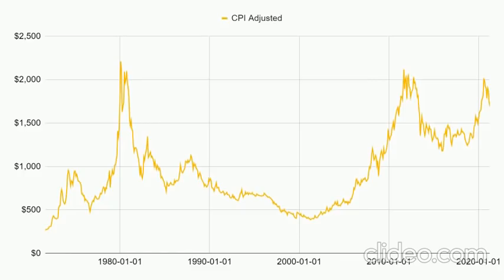The Secret to Understanding Gold's Valuation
How can we determine when gold's price is too high?  Hint - It's not using the CPI!